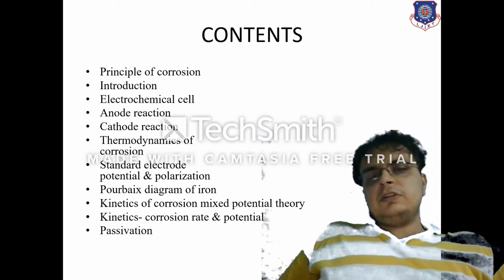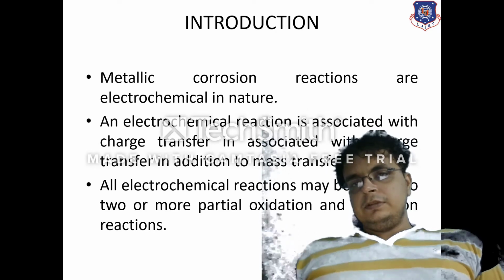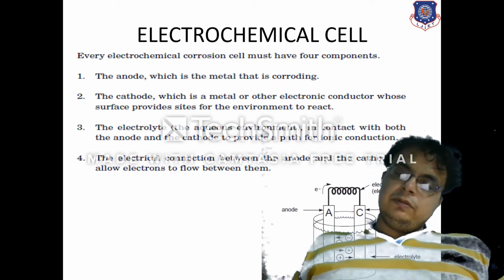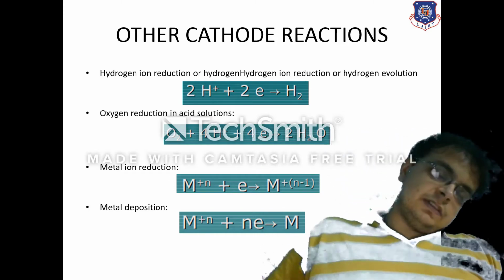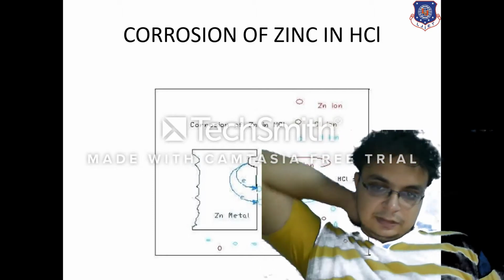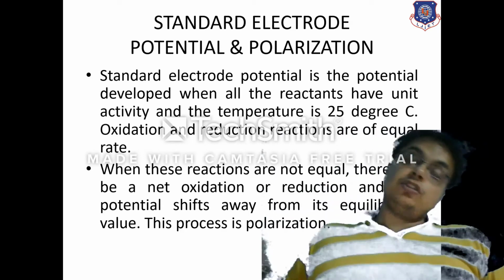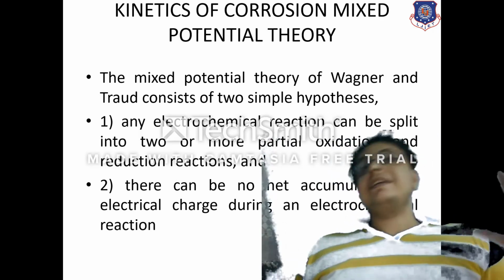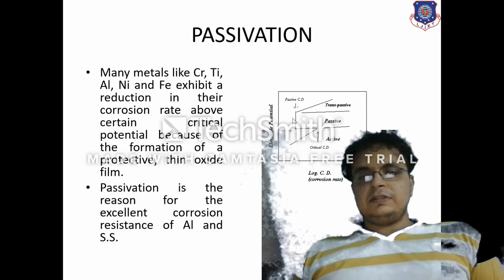19 IS Lec 19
INDUSTRIAL SAFETY